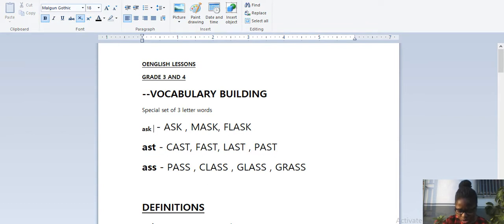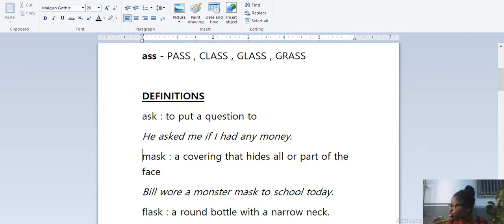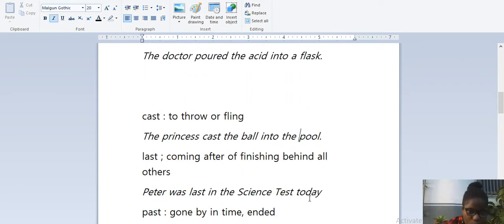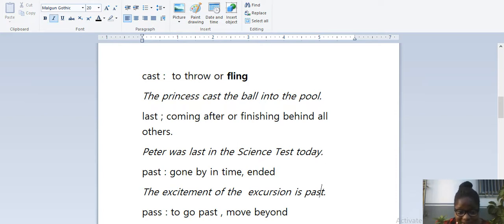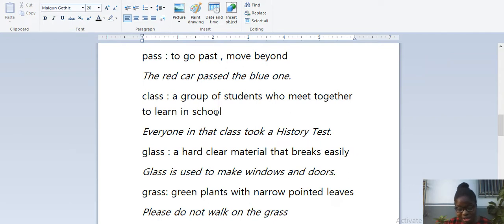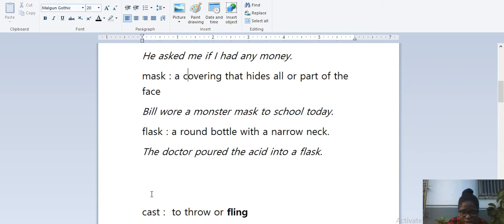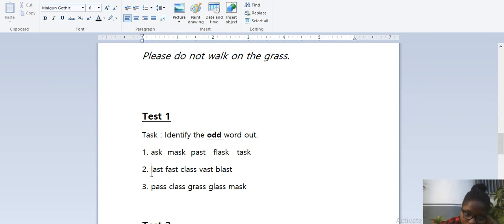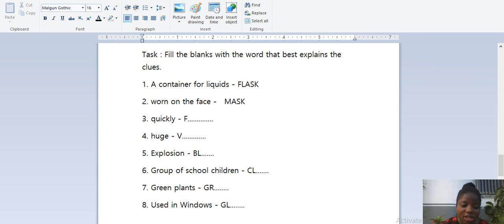English Lesson 1 4th & 3rd Grade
The views expressed in these videos are solely those of the video creators and not Cradle of Grace Montessori School. Nothing in this video constitutes either a product endorsement or professional advice of any sort. Cradle of Grace Montessori makes no warranties or representations of any kind concerning the accuracy, suitability, applicability, fitness or completeness of the content or any product mentioned therein. Cradle of Grace hereby disclaims any and all liability to any party for any direct, indirect, implied, punitive, special, incidental or other consequential damages arising directly or indirectly from any use of the content, which is provided as is and without warranties.

Inappropriate comments will be deleted. Re-uploading videos on this channel is strictly forbidden. Thank you.

Have fun and stay safe!